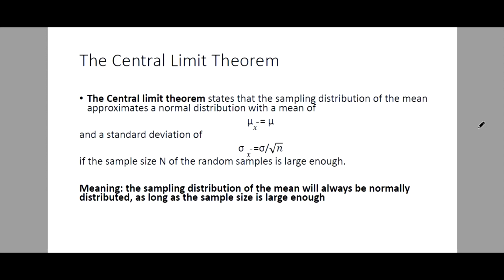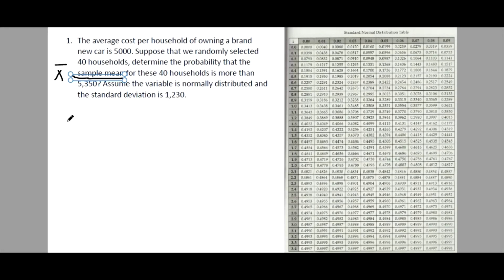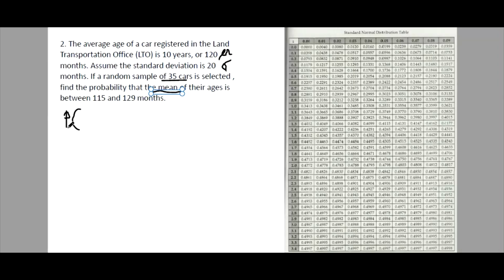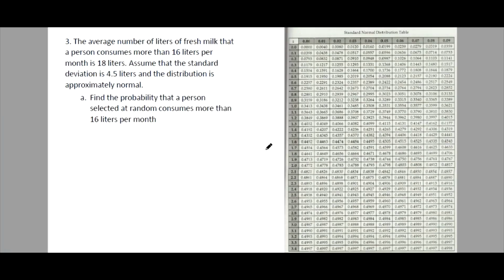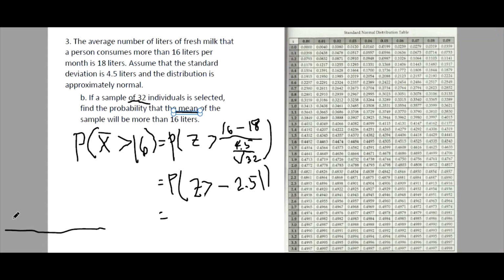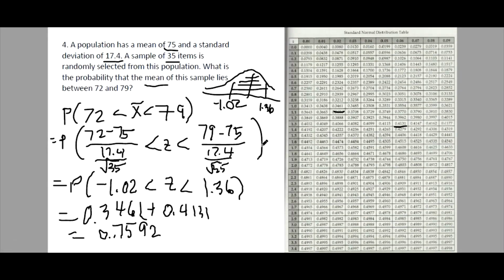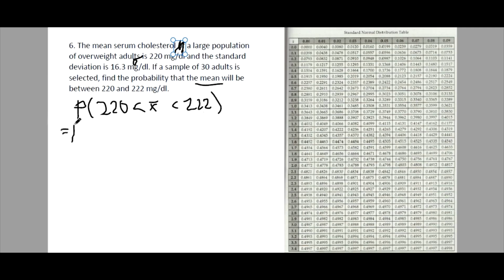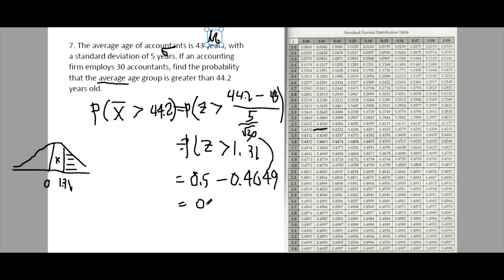The Central Limit Theorem and Examples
z table used: area from/to the center